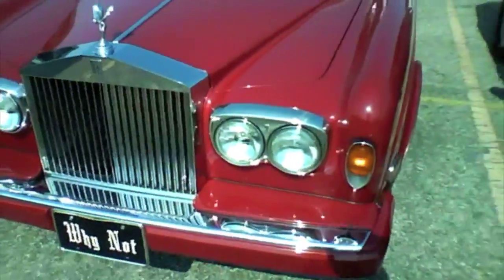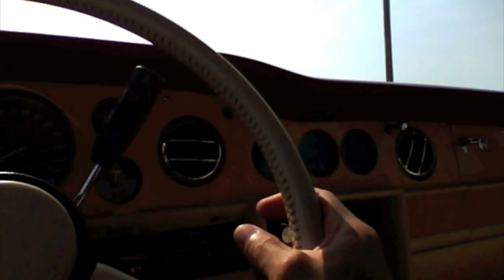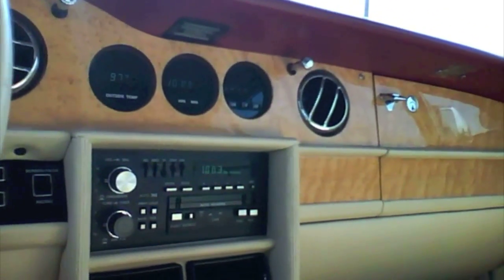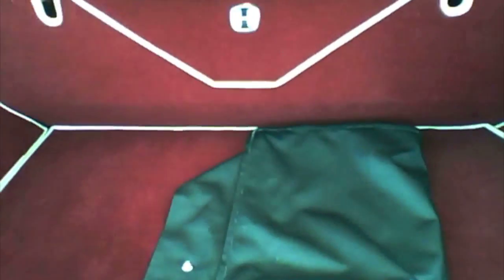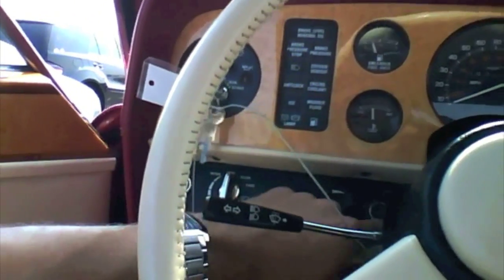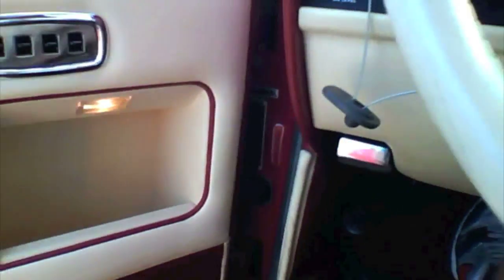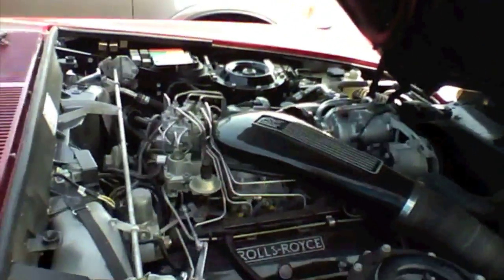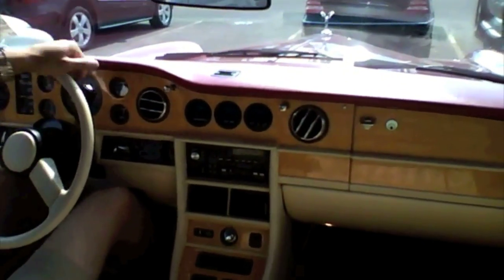1988 Rolls-Royce Corniche ll Start Up Quick Tour, & Rev With Exhaust View - 43K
1988 Rolls Royce Corniche II

These come with a 6.75 V8 making 220 HP while paired to a 3 speed auto.

Please correct me if I wrong with the HP ratings but it's extremely difficult to find that rating...   I cant even remember how I found the HP rating for my last 1984 Rolls-Royce Vid LOL...

Funny how Rolls-Royce used a GM key & radio.  I believe the transmission is also GM sourced too